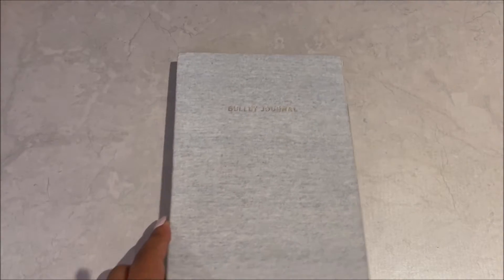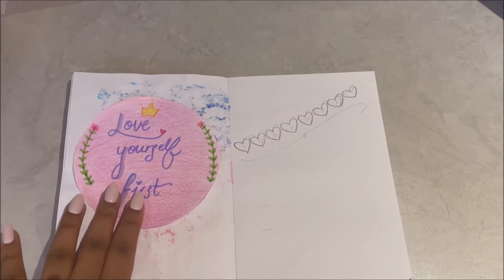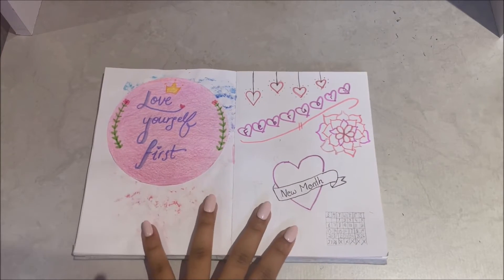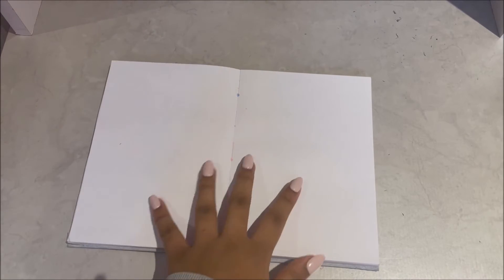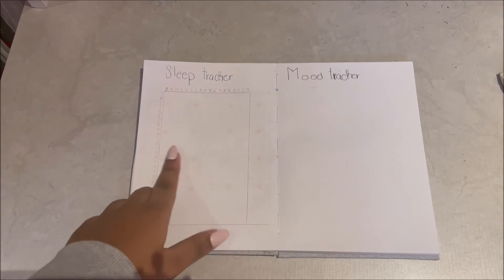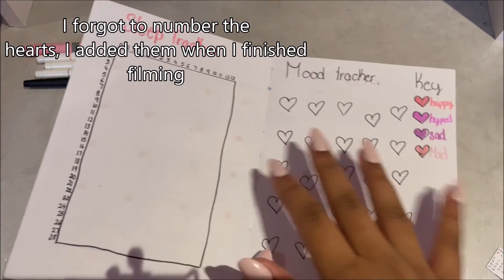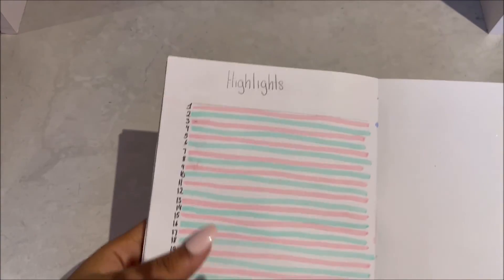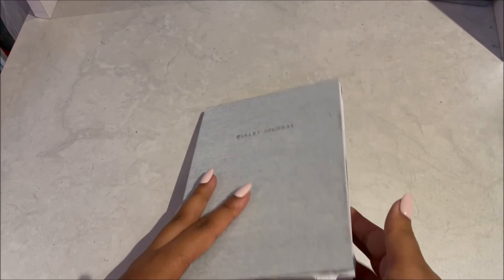February is here|| My bullet journal for February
hey guys
hope you guys enjoyed this month's bullet journaling video
I will post videos of filling in the bullet journal on my shorts so be sure to check those out